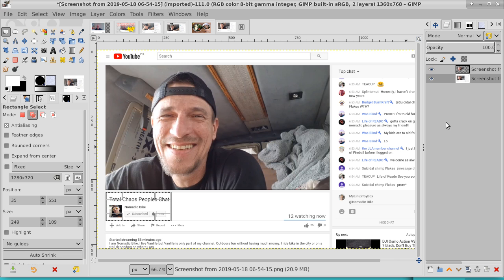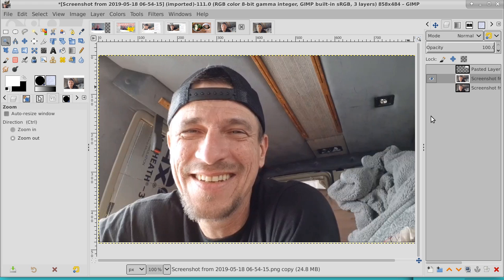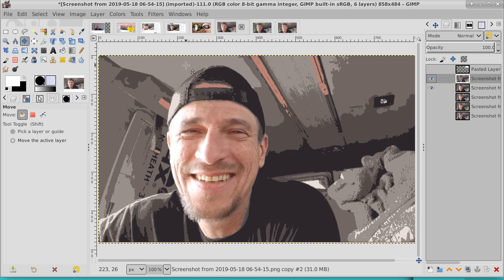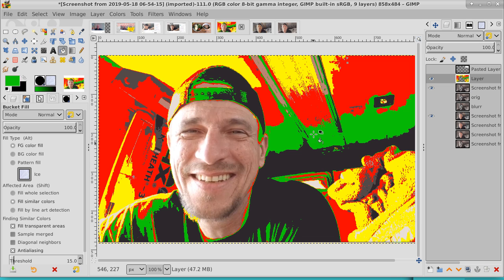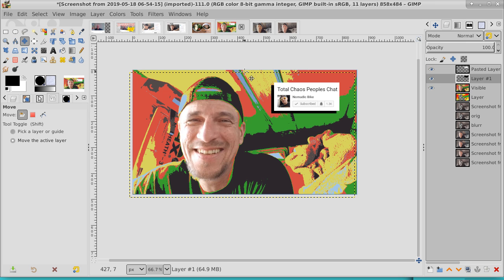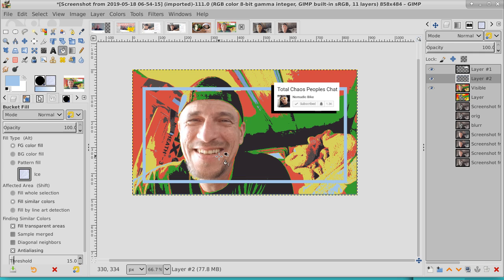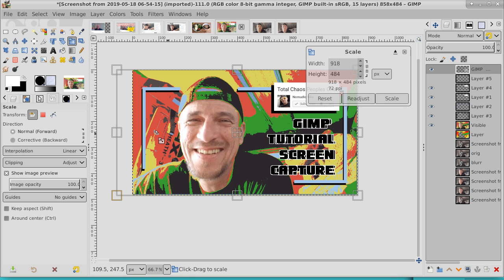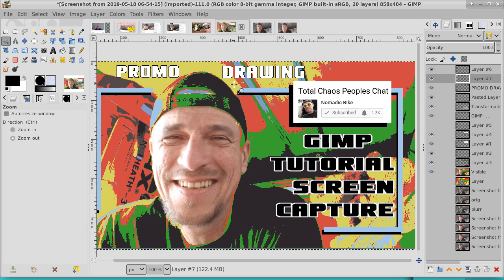Gimp Tutorial Create Thumbnails from Screen Captures ( Nomadic Bike )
Gimp Tutorial - In this video I create a thumbnail from a screen capture taken from "Total Chaos Peoples Chat" hosted by Nomadic Bike .  Screen captures and Gimp are valuable tools in creating custom thumbnails. I said in the video Nomadic Bike does not do videos and what do you think? He did the first one months:
DJI Osmo Action VS. GoPro Hero 7 black, Don't Buy The Hype. My opinion on it. Filmed on Hero 7 Black

This video is also available as a Gimp Speed Drawing:
it is being processed as I type and will be posted withing the hour